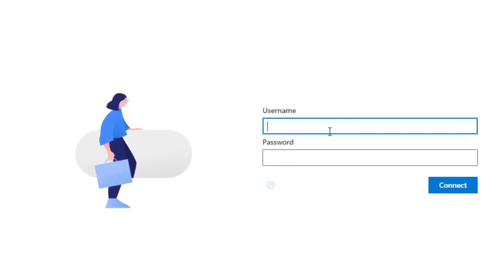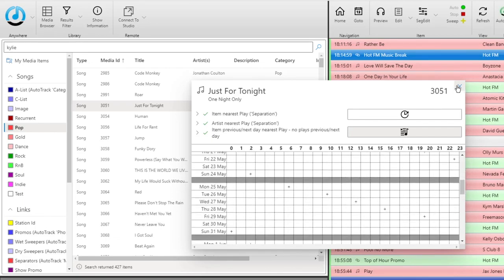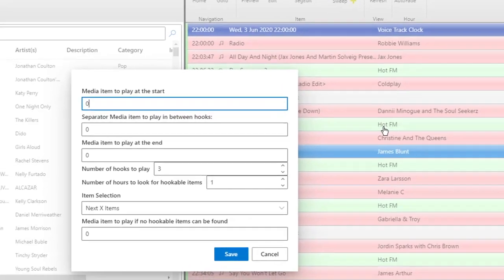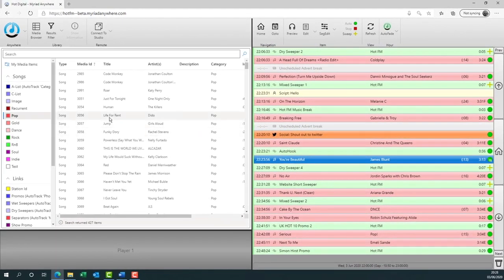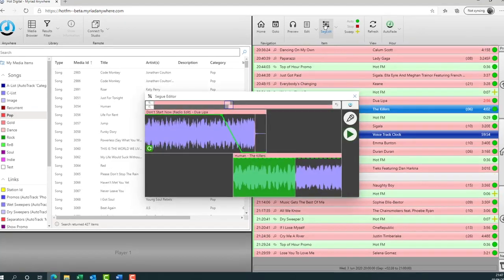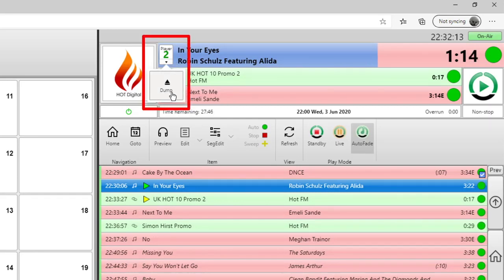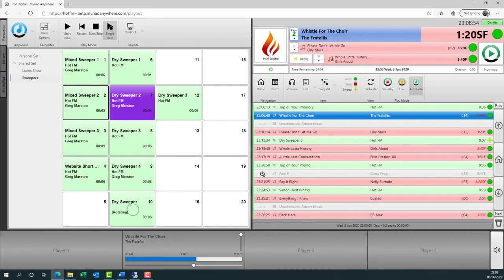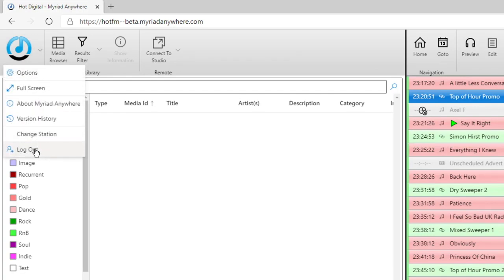TruCast Myriad Training Anywhere Cloud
Myriad Anywhere Cloud